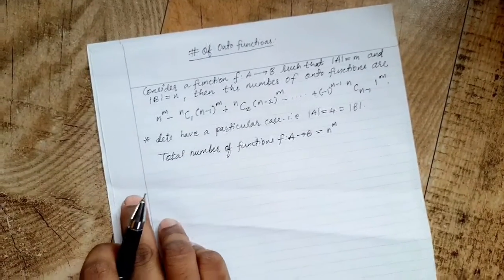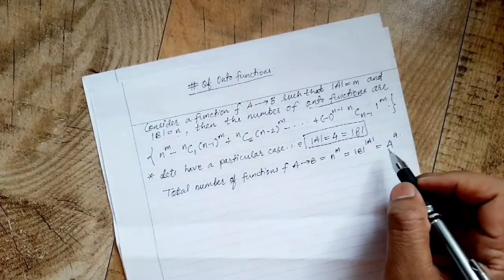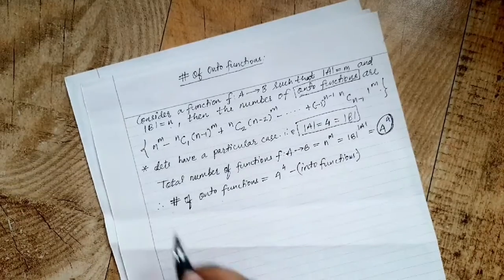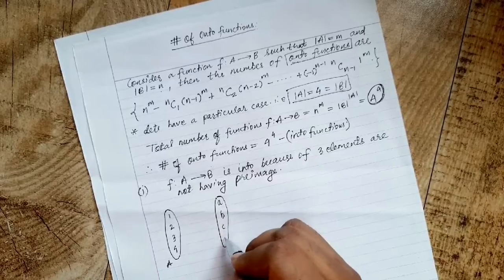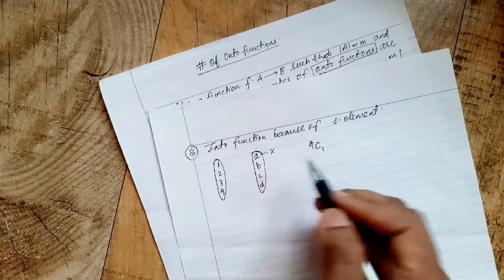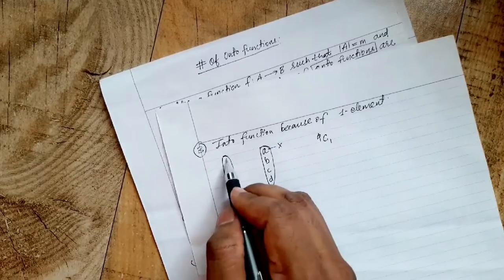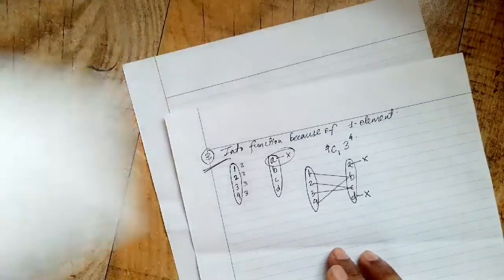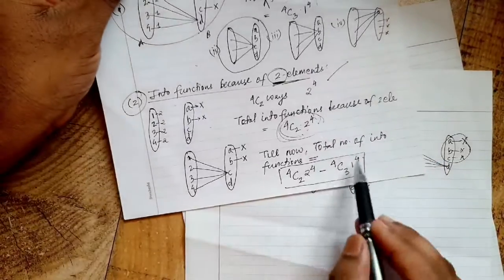NUMBER OF ONTO FUNCTIONS.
Number of onto function , theory explained with a particular example.